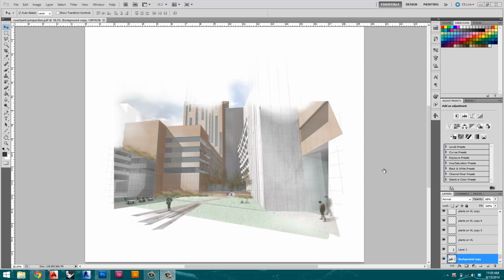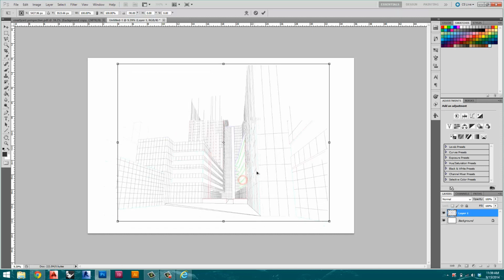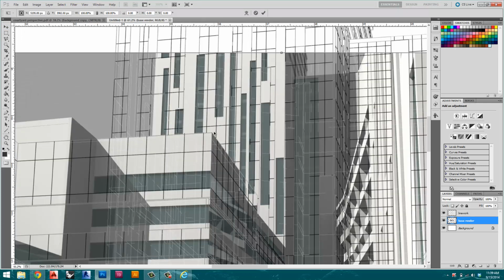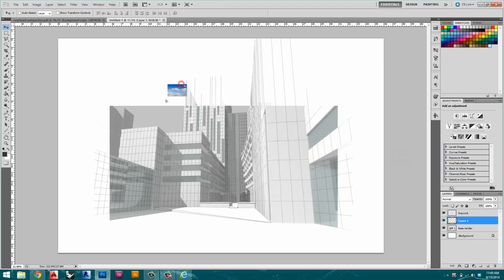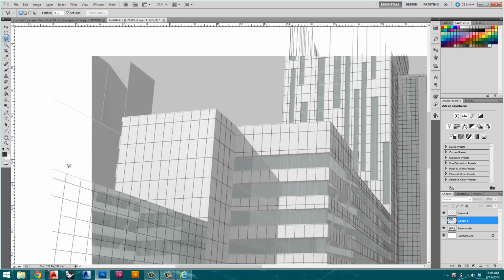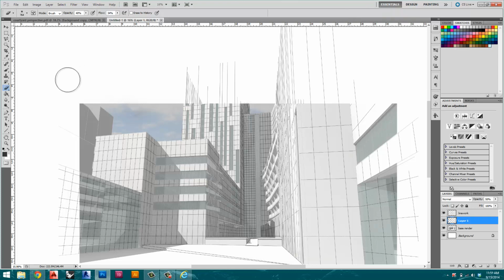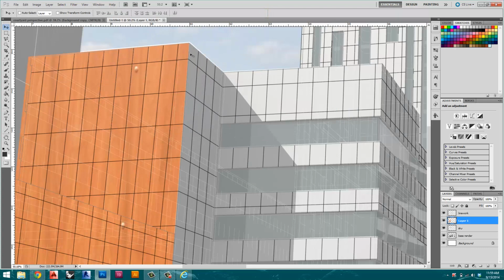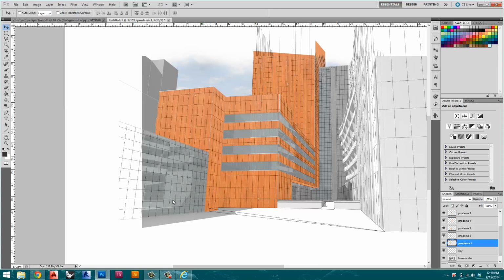Photoshopping a Perspective Part01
Building up a Perspective from Scratch Part 01

Featuring Lauren Day & Alexandria Schmidt